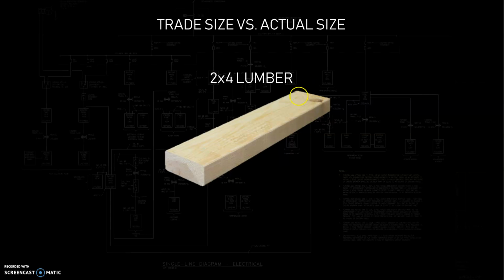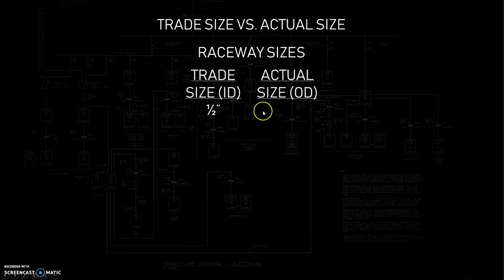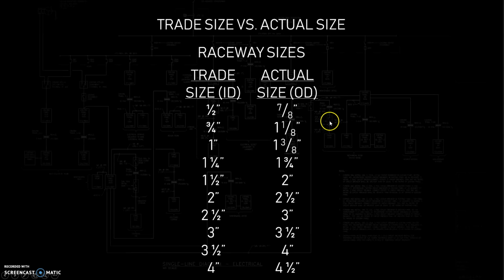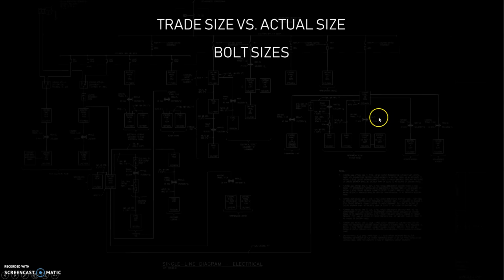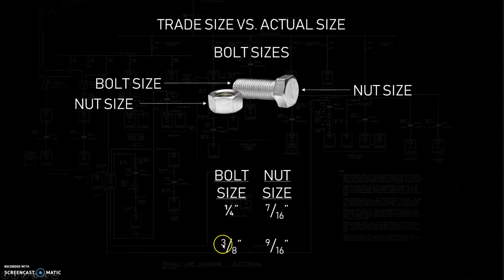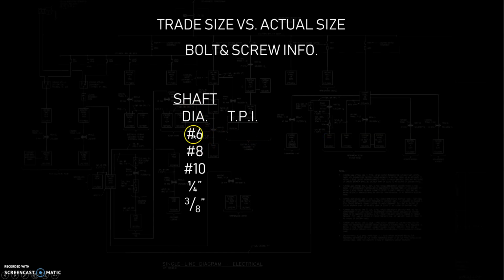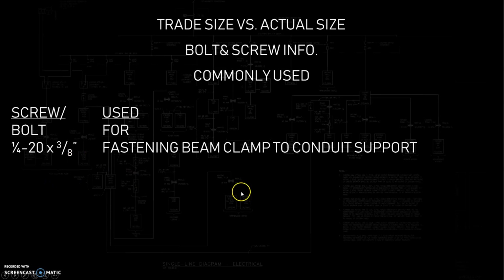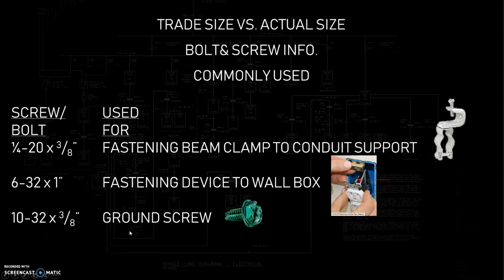Lesson 102 - Trade Size vs Actual Size Bolts and Screws